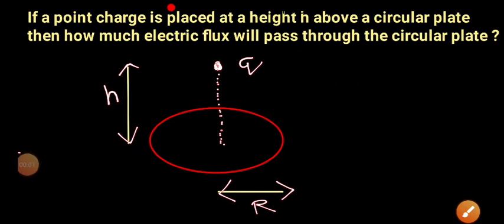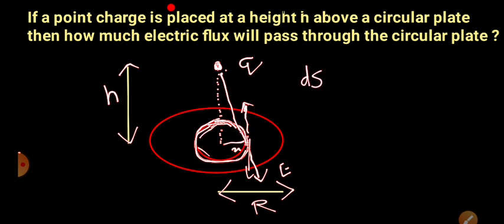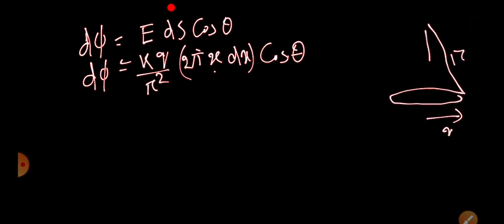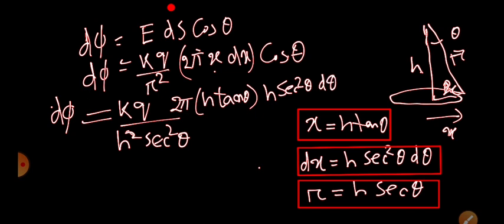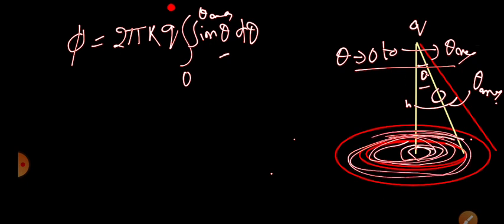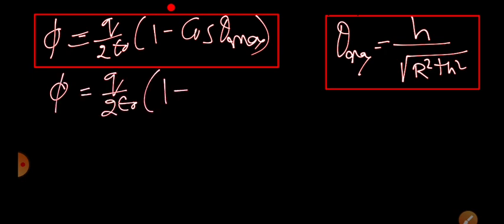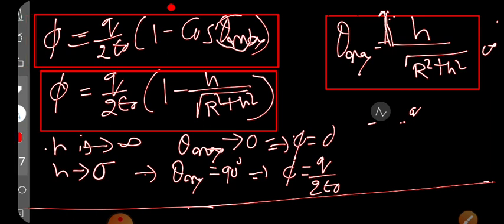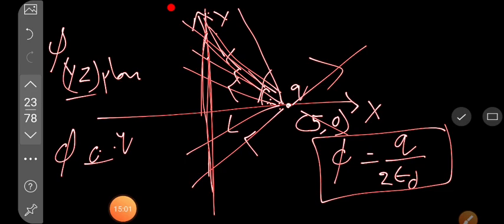Electric Flux through a circular plate due to a charged particle places at a height above its center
These videos are prepared to clear the doubts of my students during lockdown period due to Corona outbreak.